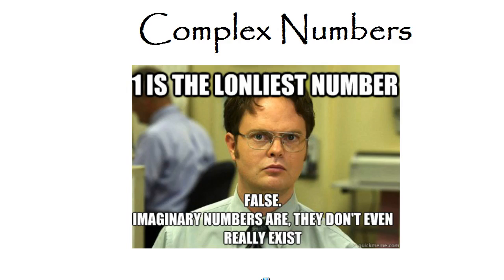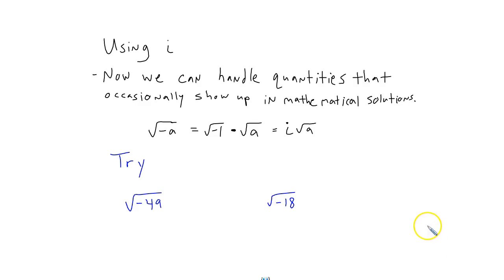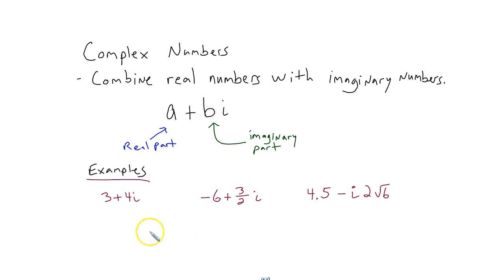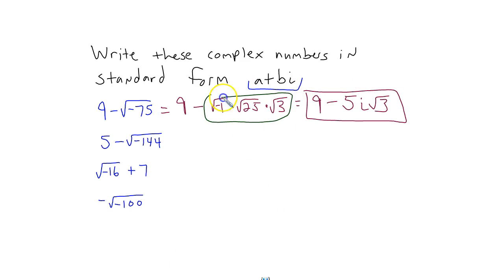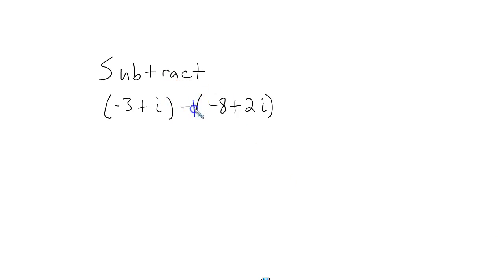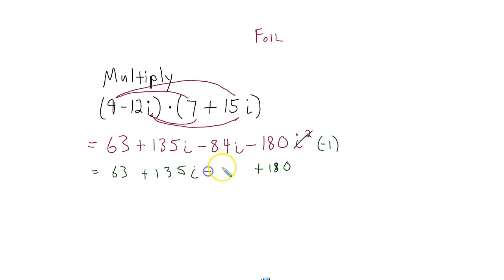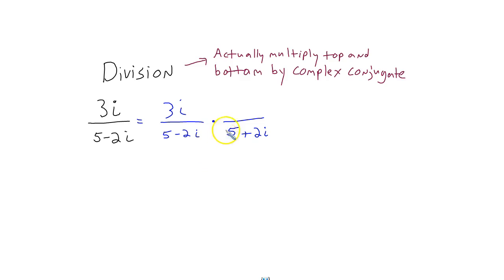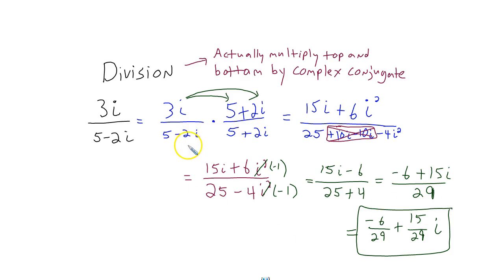Alg 2 - 1A.3 - Complex Numbers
Overview of complex numbers, including addition, subtraction, multiplication, and division of complex numbers.